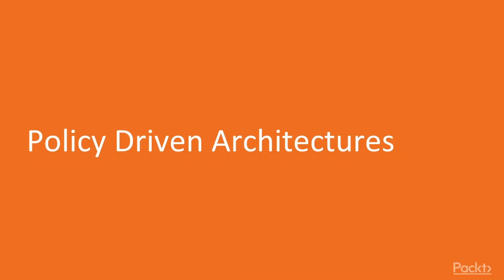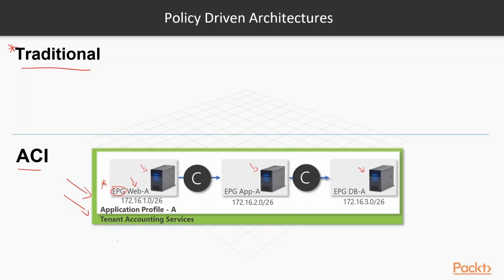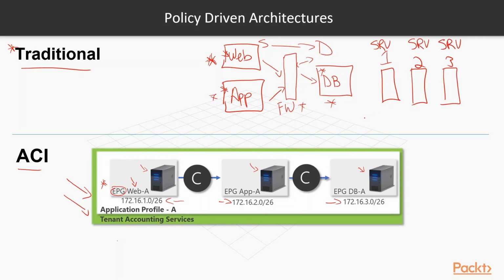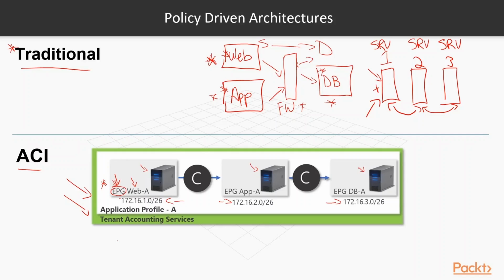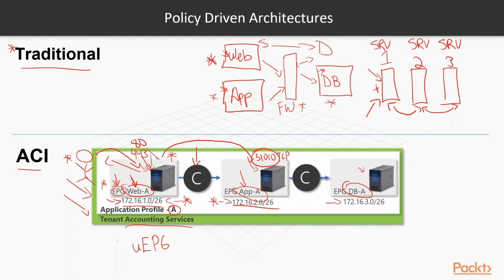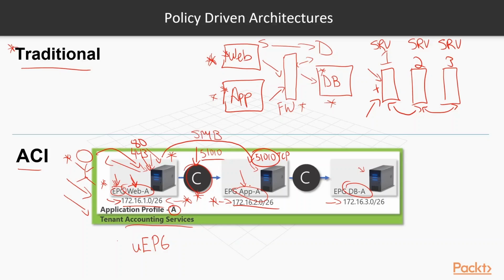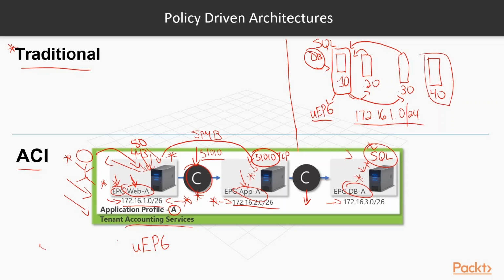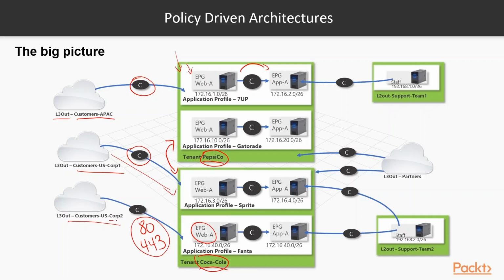4 Policy Driven Architectures